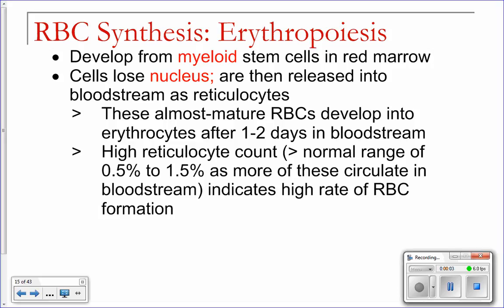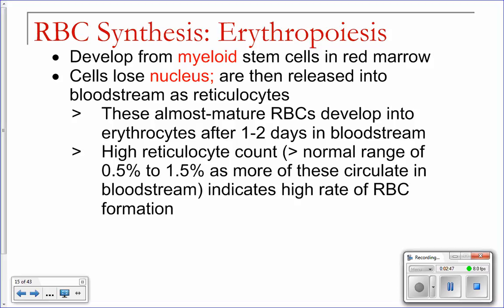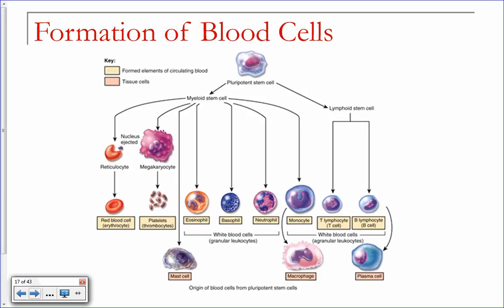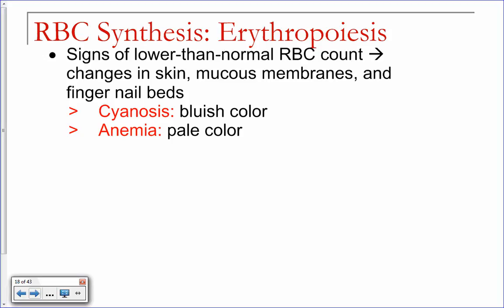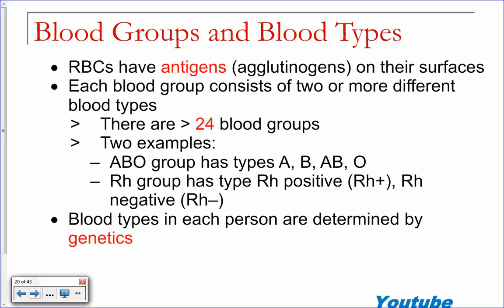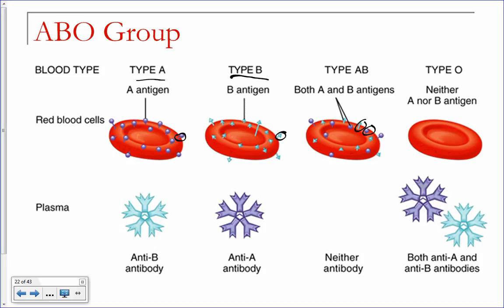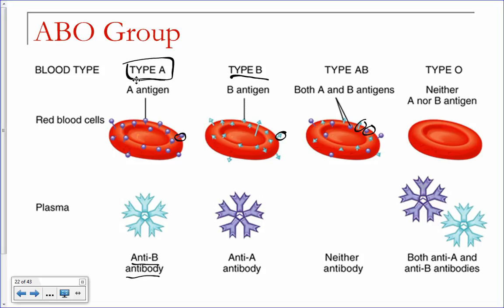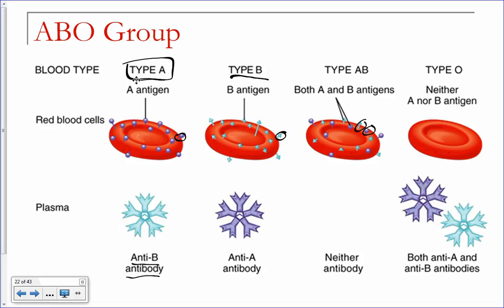Chapter 14 Lecture 2